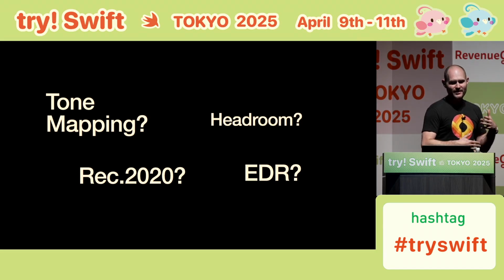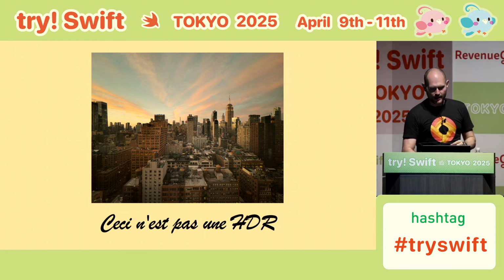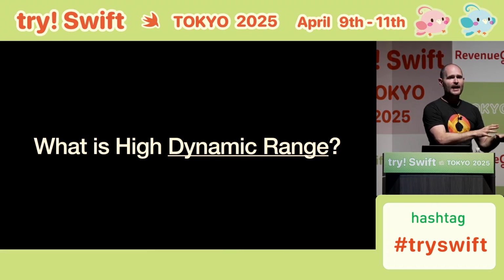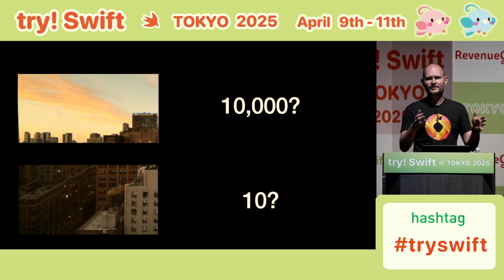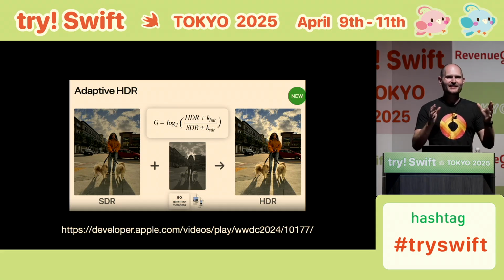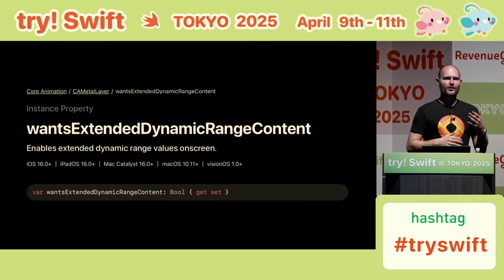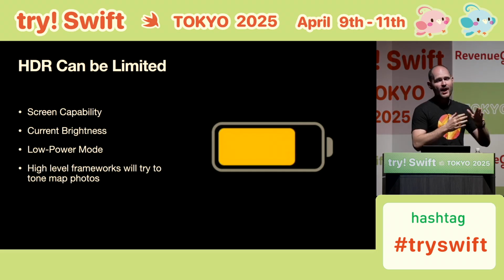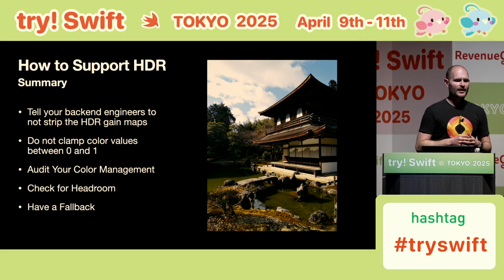try! Swift Tokyo 2025 - Understanding HDR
High Dynamic Range imaging has the potential to change way we look at images in a way comparable to the move from HDTV change how we viewed television. This talk dives into the concept of dynamic range, how it is supported on Apple platforms, and quirks you'll run into that aren't covered in the documentation.

Speaker: Benjamin Sandofsky